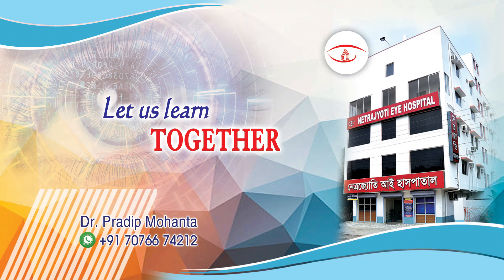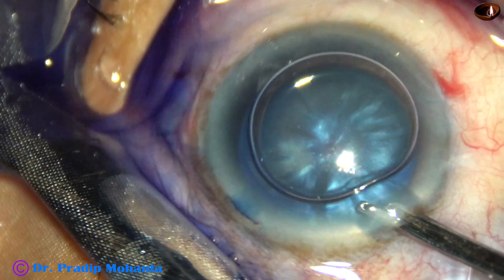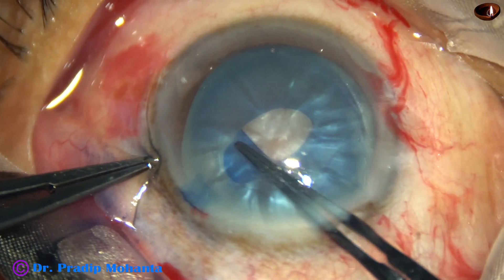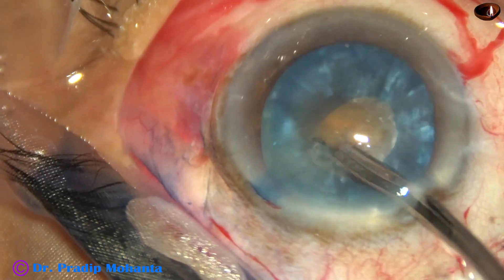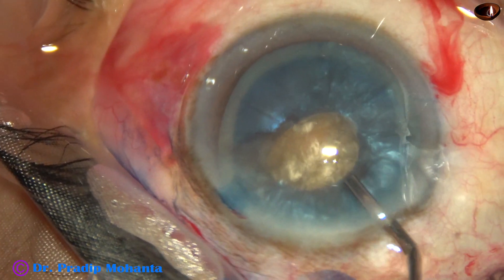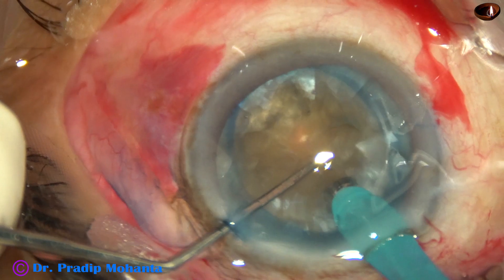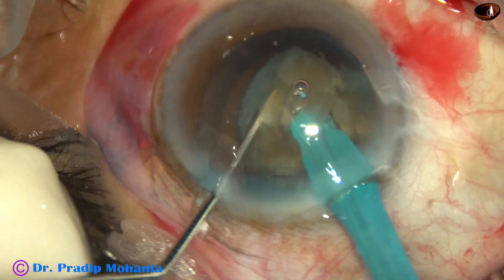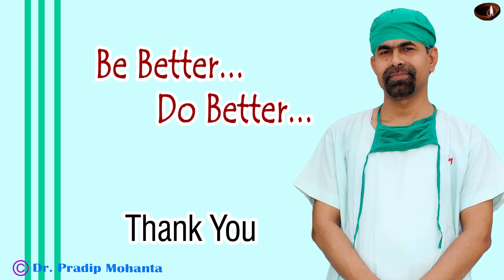Double challenges : Hard and Intumescent cataract - Pradip Mohanta, 10 Sept, 2019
Faros with Speep mode appears to have better follow-ability than Catarex 3. (No financial interest.)
Dear Friends,
Sincerely yours,
Pradip Mohanta ,